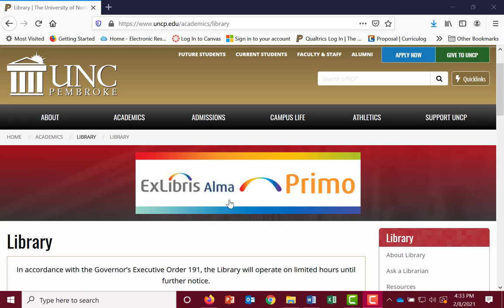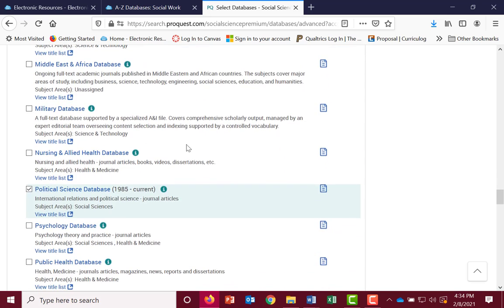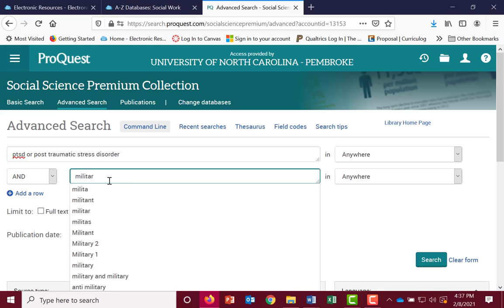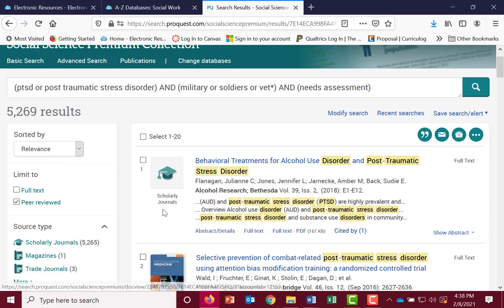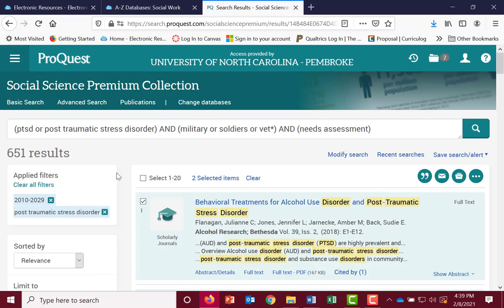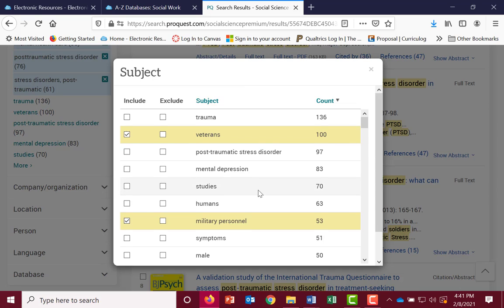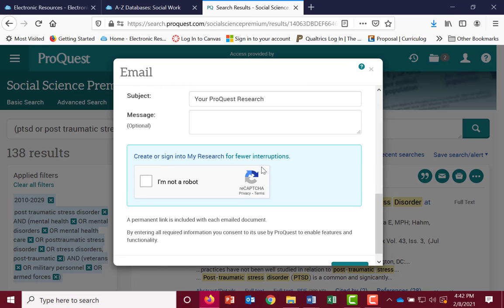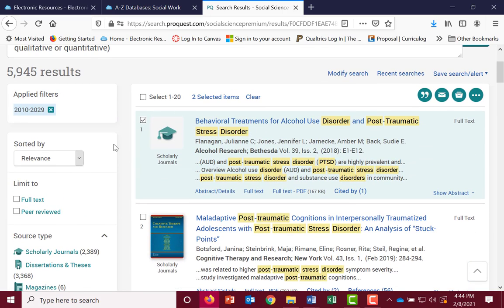SWK 5450 ProQuest databases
Information about using ProQuest databases